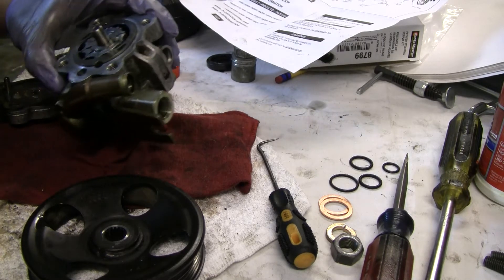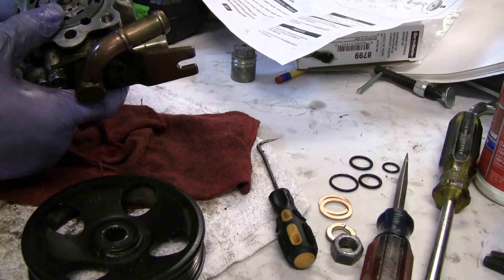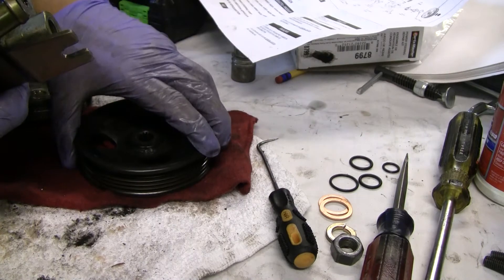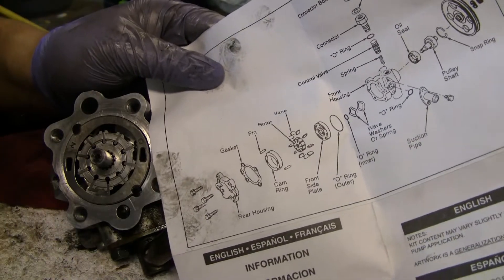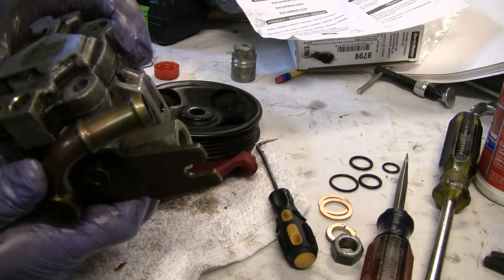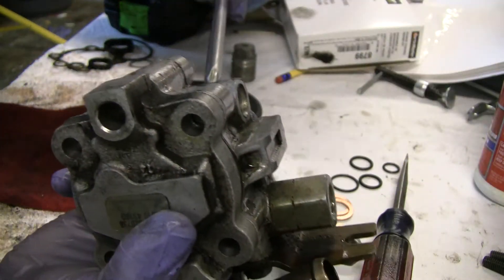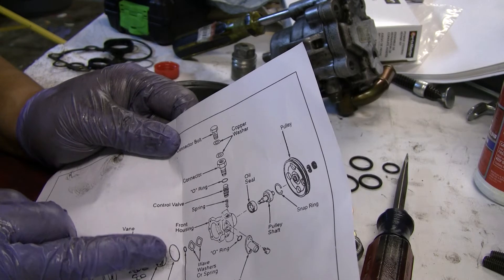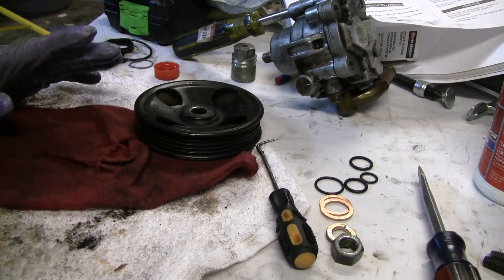2002 Nissan Xterra VG33E Rebuild Step by Step Part 61 - Power Steering Pump Rebuild Pt 5